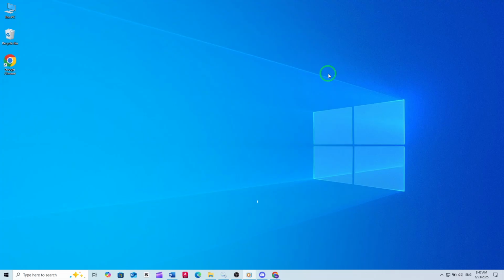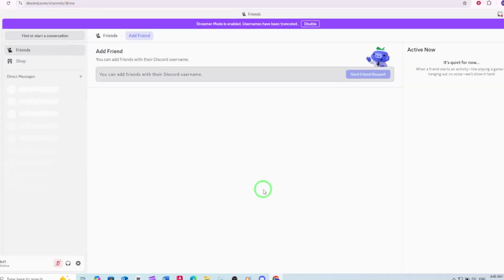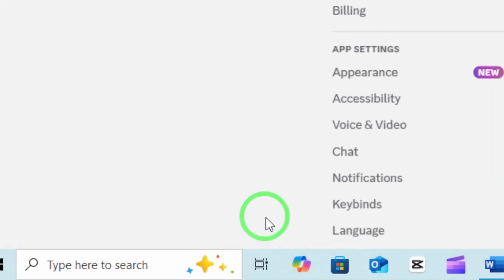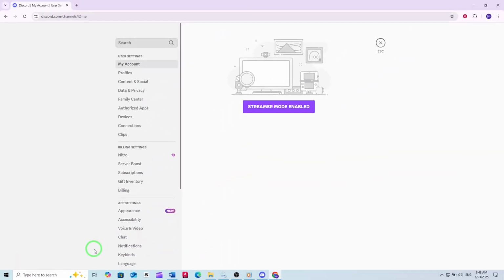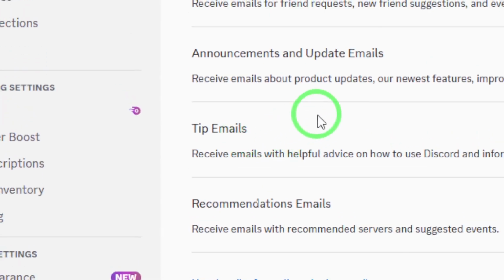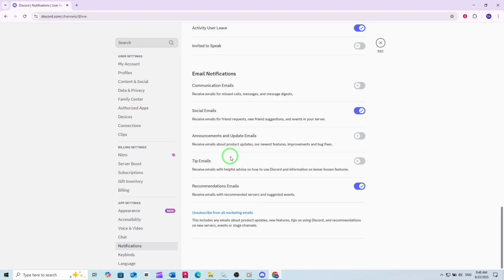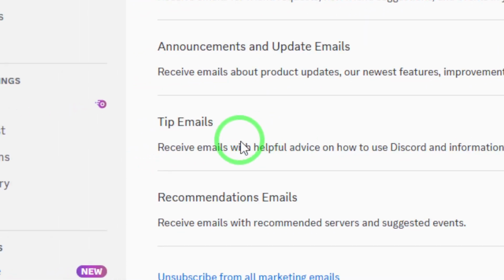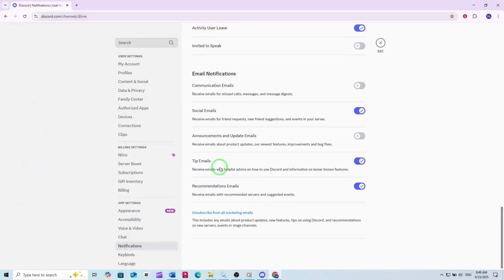How To Enable Tip Emails Notifications On Discord Web On PC (New Update)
Learn how to enable Tip Emails notifications on Discord Web using your PC with the latest update. Stay informed with helpful tips and advice from Discord delivered straight to your inbox. This quick guide will show you the exact steps to turn on Tip Emails notifications in Discord's web settings.

1. Open Discord from your browser

2. Click on the Gear icon at the bottom left corner

3. Enter to Notifications

4. Under Email Notifications, enable Tip Emails

Follow these steps to make sure you never miss out on Discord's latest tips and features. Perfect for anyone looking to get more out of their Discord experience.-

Chapters:
00:00 Intro
00:12 Soultion
01:05 Outro